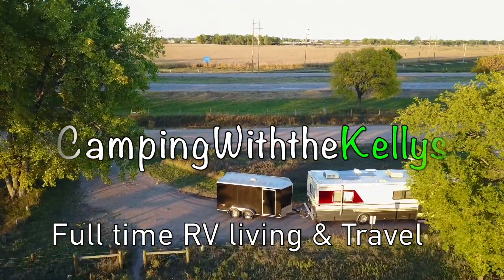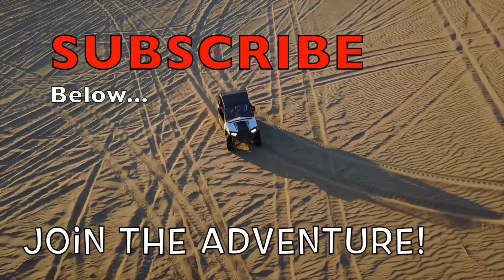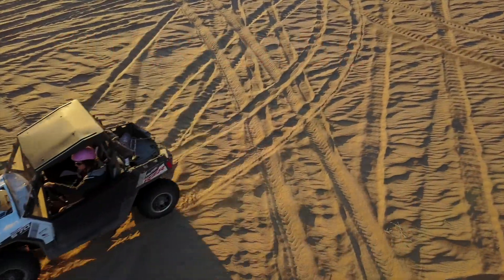older RVs - Great choice for FULL Time RV DIYer🚐💵💰Budget RV Living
We live in our 1993 Class A RV Full time for about 3 years now and we have been traveling on the road full time since October of 2017.

SOME COMMON QUESTIONS:

THE RIG AND SETUP
1993 Cobra Monterrey on chevy P30 Chassis with 7.4 big block (454)
Generator: Generac NP52G
Backup Generator: Honda eu2000i companion
solar panels: 5 100watt Renogy 12v panels
solar Battery bank: 6 100amp hour 12v NPP sealed AGM
Backup battery: 2 interstate 125 amp hour 12v marine deep cycle
WIFI: AT&T Hotspot, REAL unlimited
WIFI & CELL BOOSTER: Smoothtalker mobile RV Z6 pro 4G LTE
Natures Head Composting toilet
Trailer is 7x14 H&H cargo trailer

Toys we carry
2014 Polaris RZR 570 LE with engine brake, power steering, turf mode
stereo system, full cab system with removable side windows and doors and roll back window
2017 Yamaha TW200

RC Cars
Traxxis Rustler
Traxxis stampede

ALL Music: Youtube music library

Join us on Facebook: Campingwiththekellys